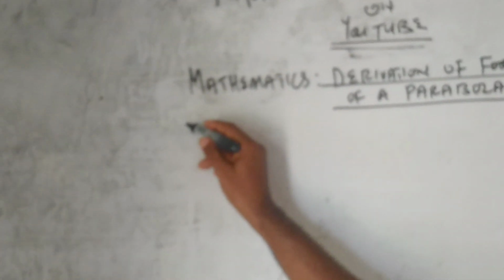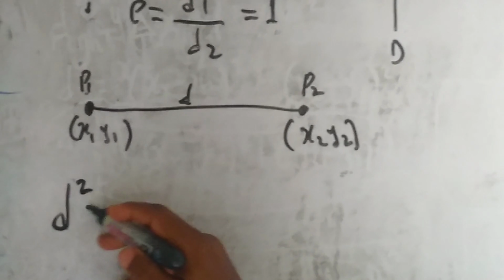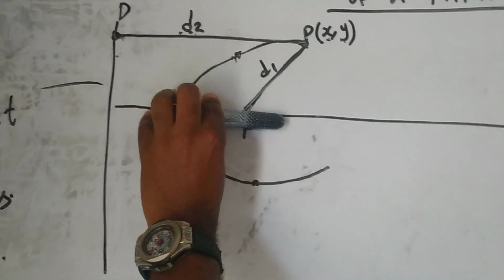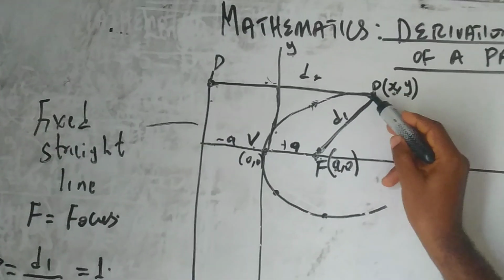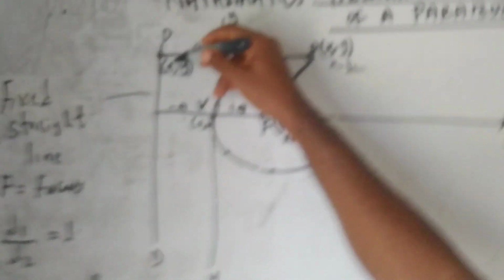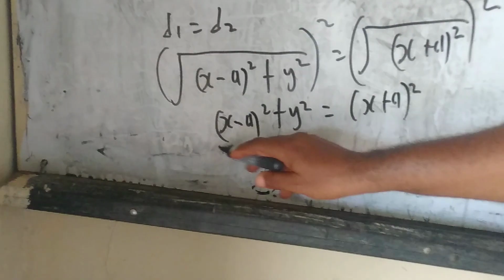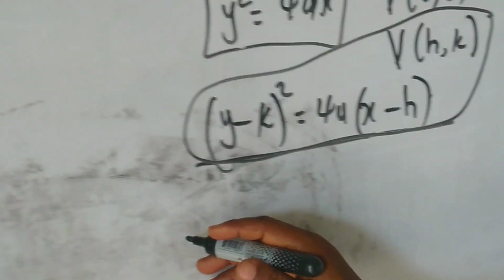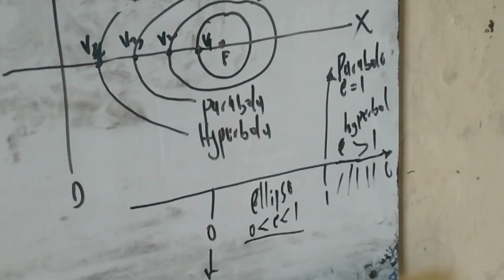Analytical Geometry:Derivation of the Equation of a Parabola